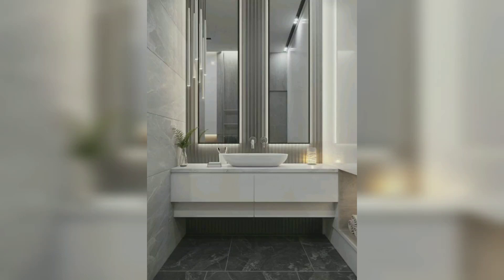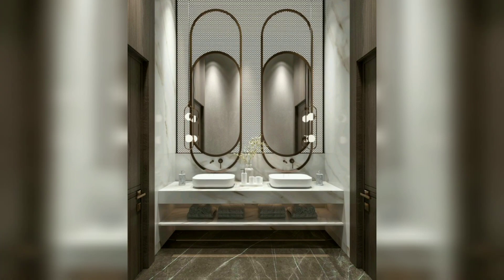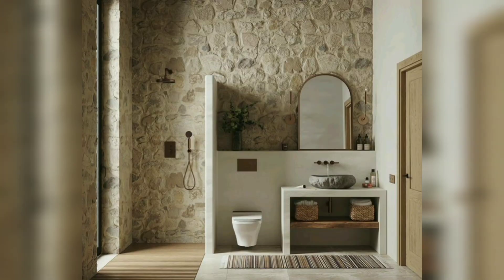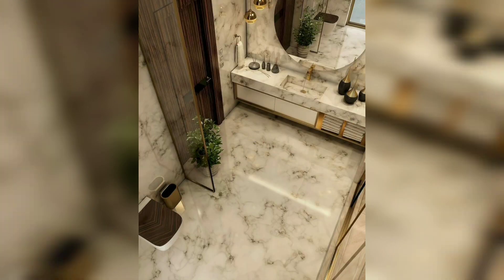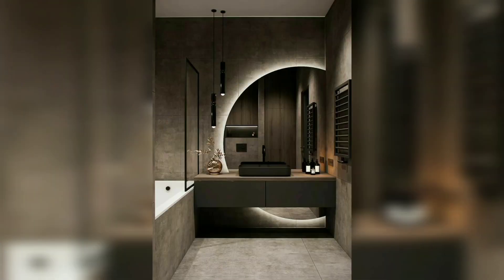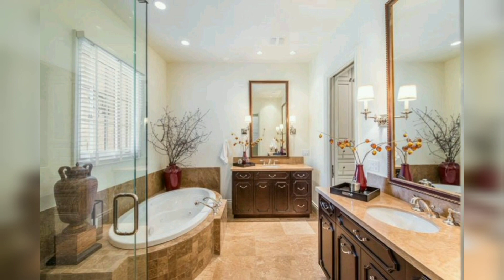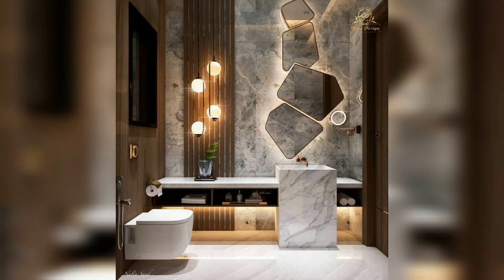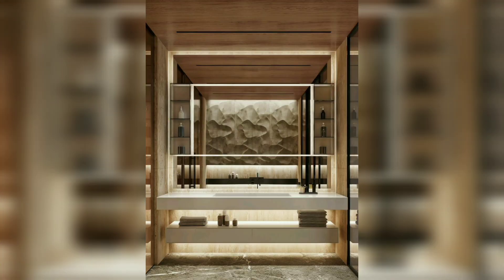Transform Your Guest Bathroom with These Stylish and Functional Design Ideas | Home Decor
Welcome to our guest bathroom design ideas video! If you're looking to transform your guest bathroom into a stylish and functional space, you've come to the right place.

Firstly, consider a neutral color scheme for a timeless and elegant look. Add pops of color and texture with towels, rugs, and accessories. To maximize space, opt for a pedestal sink or wall-mounted vanity.

In terms of lighting, go for a combination of task and ambient lighting to create a cozy and welcoming atmosphere. Adding a dimmer switch can also help to set the mood.

Consider adding storage options such as shelves or a medicine cabinet to keep toiletries and towels organized. A shower caddy or over-the-toilet shelving unit can also add extra storage without taking up too much space.

Lastly, don't forget to add finishing touches such as artwork or a stylish mirror to complete the look. With these guest bathroom design ideas, your guests will feel right at home.